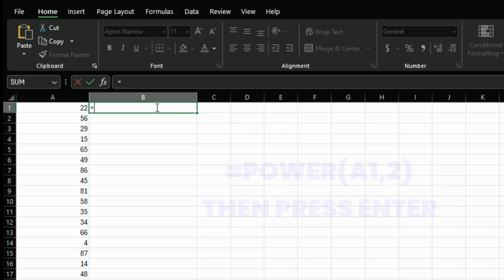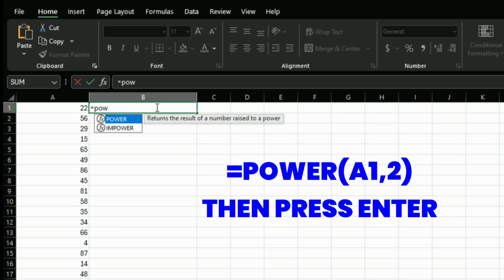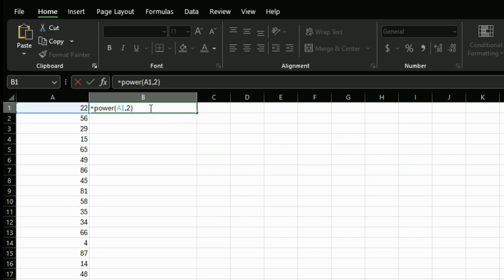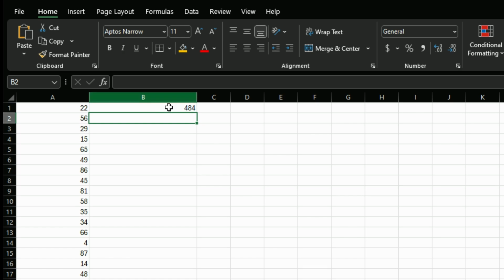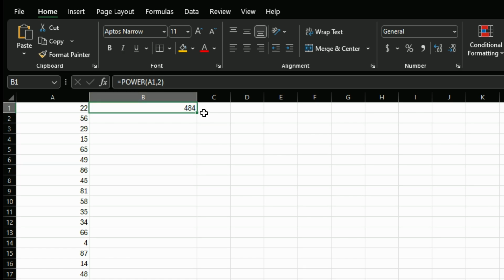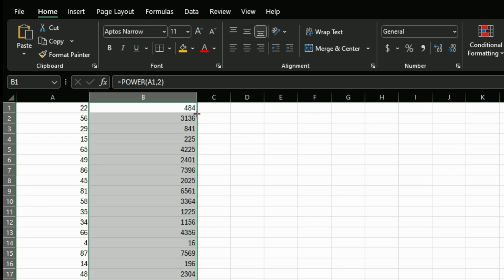How to Square a Number in Excel — Single Cell or Entire Column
Learn how to square numbers in bulk in Microsoft Excel using the POWER function and fill handle — from a single cell to an entire column.

⏱️ Chapters:
0:00 Intro
0:14 Enter POWER formula to square first number
0:53 Double-click fill handle to apply to all rows

🖥️ Hardware used: The real Windows workstation this channel records and edits on - Ryzen 9 3900X, Asus TUF X570 motherboard, 64GB DDR4, dual GPU (RTX 5060 Ti + Arc A770), four drives. Direct hardware, no virtualization layer.

🛒 Components in this build:
1. AMD Ryzen 9 3900X — [Details] · [Check Price]
2. Asus TUF Gaming X570 — [Details] · [Check Price]
3. TEAMGROUP T-Force Vulcan Z 64GB DDR4 — [Details] · [Check Price]
4. MSI GeForce RTX 5060 Ti 16G Shadow 2X OC Plus — [Details] · [Check Price]
5. Sparkle Intel Arc A770 ROC OC Edition 16GB — [Details] · [Check Price]
6. Windows 11 Pro — [Details] · [Check Price]
7. Kingston A2000 1TB NVMe SSD — [Details] · [Check Price]
8. WDC WD10EZEX-08WN4A0 1TB SATA HDD — [Details] · [Check Price]
9. HGST HTS721010A9E620 1TB SATA HDD — [Details] · [Check Price]
10. fanxiang S880R 1TB PCIe 4.0 NVMe SSD — [Details] · [Check Price]